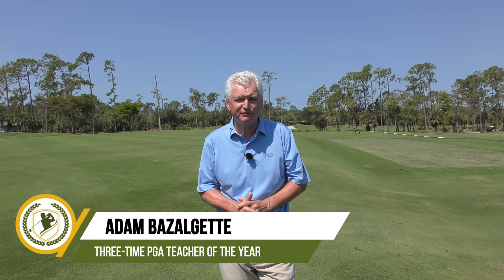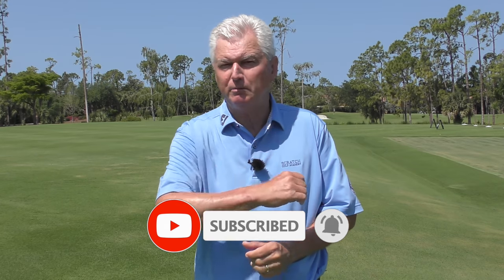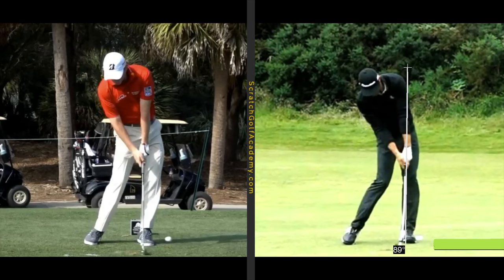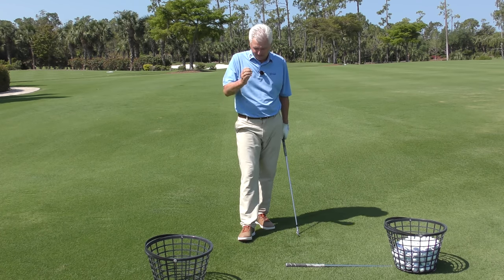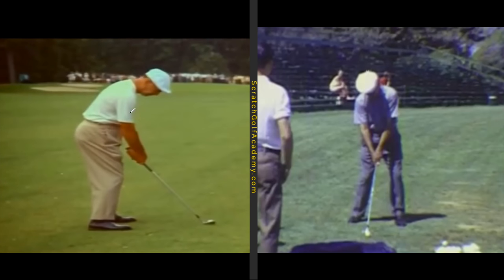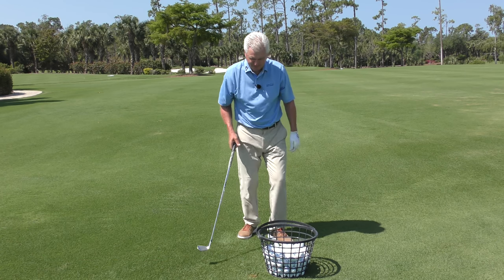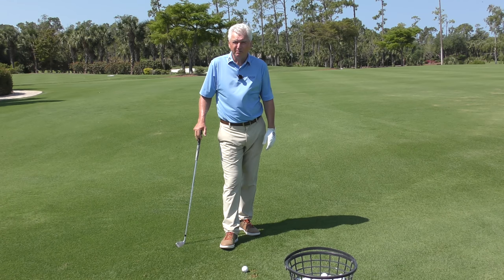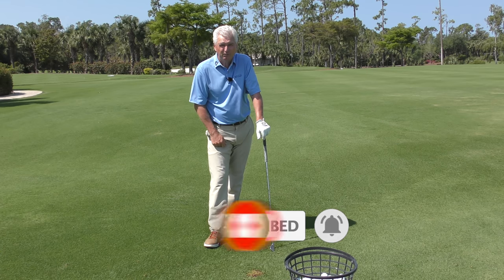Golf Drills: How To Compress Your Iron Shots (SQUASH THAT BALL!!)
This video is about How To Compress Your Iron shots (SQUASH THAT BALL!!) Golf.  For more golf tips and drills please make sure to check out For more golf lessons and instructions please click the “Show More” button below.